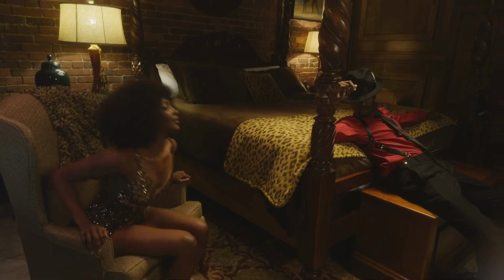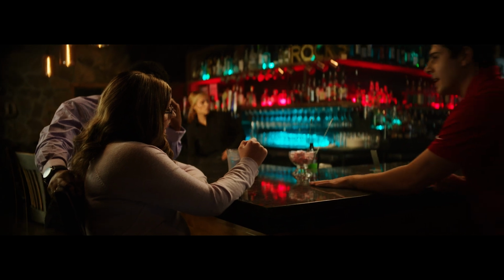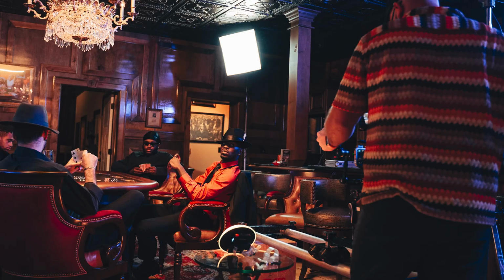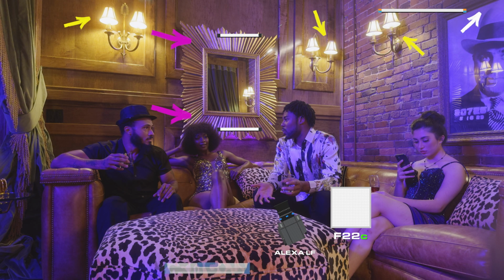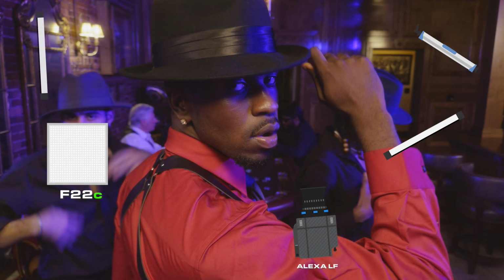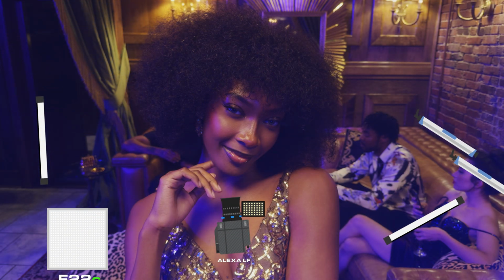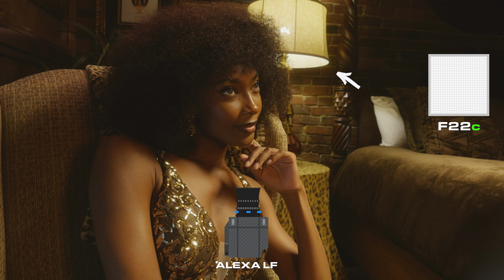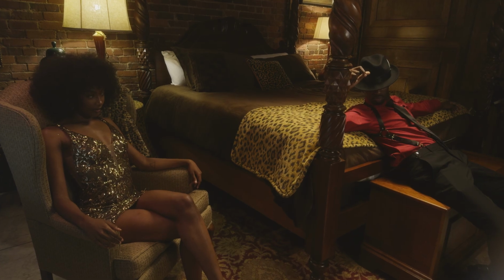We used an IPhone and made a Cinematic Music Video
0:00 F*** Cinema Cameras??
0:50 The Parameters
2:10 Lighting the First Scene
3:05 Poker Anyone?
4:16 iPhone,Sticks, and Dancing
5:00 The BEST Scene with the iPhone
5:59 Preview

Check Me Out Everywhere!!